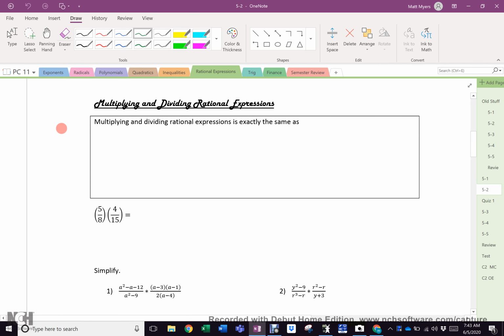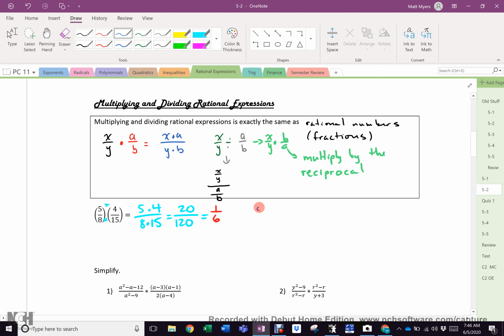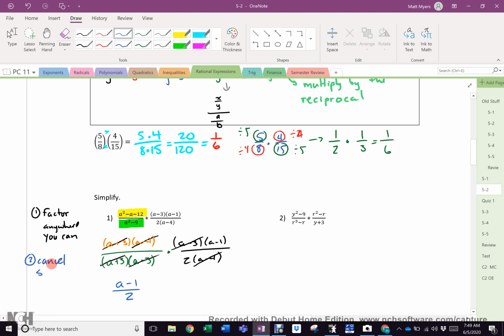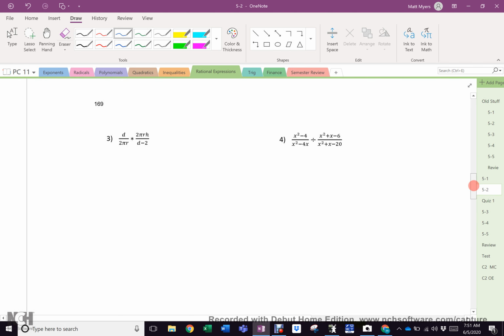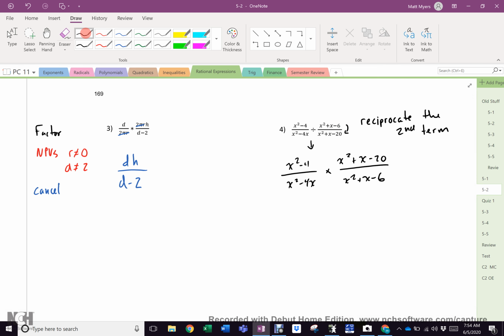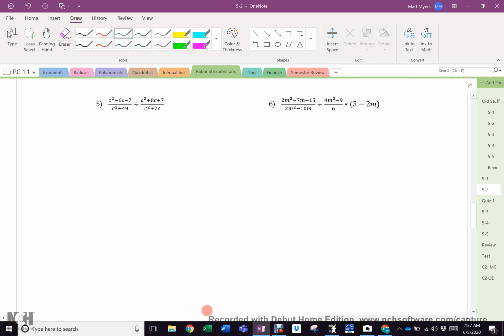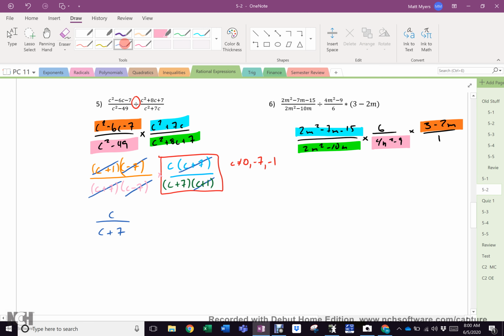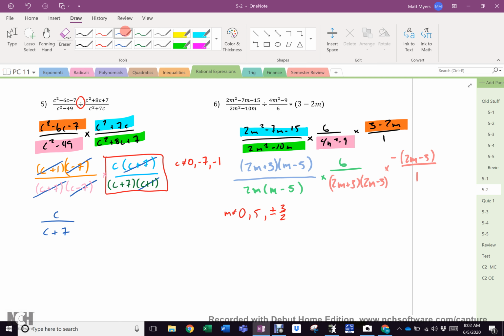June 5 PC 11 Multiplying and Dividing Rational Expressions (pages 168-170)